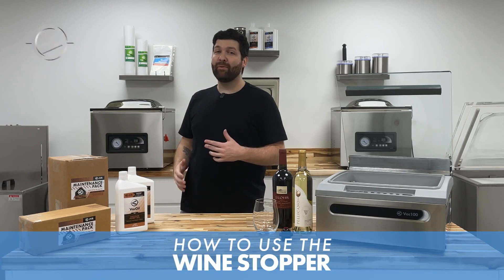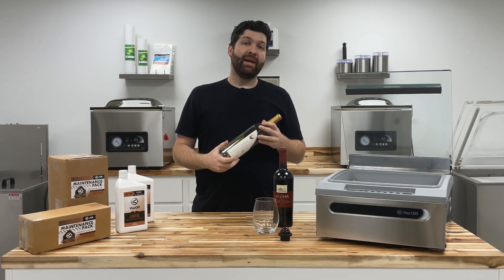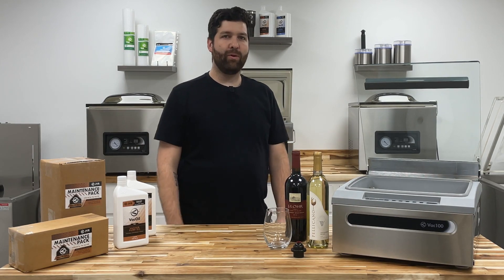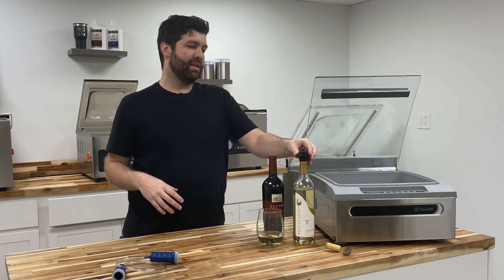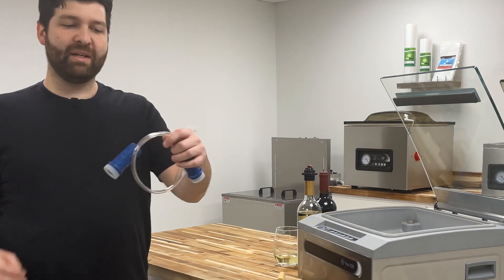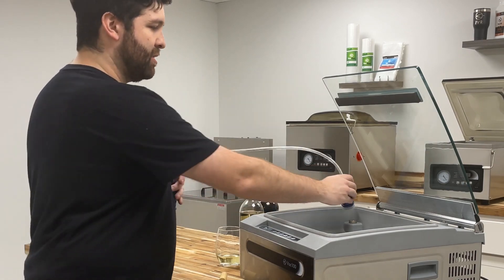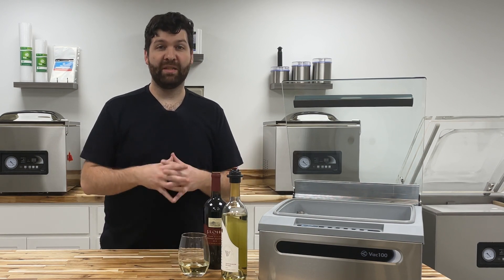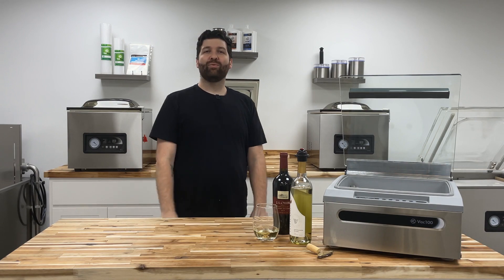How To Use The Wine Stopper (100-04) | JVR Vac100 Chamber Vacuum Sealer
Today we cover the subject of how to use your FREE wine stopper that you get with the purchase of a JVR Vac100 - chamber vacuum sealer!
BUSINESS MENTIONS:
Niagara Label, Inc.

We hope you found this video extremely informative and educational.